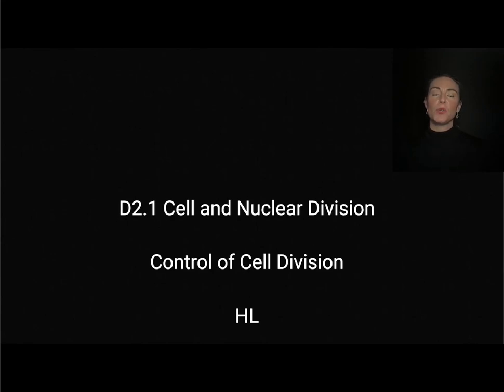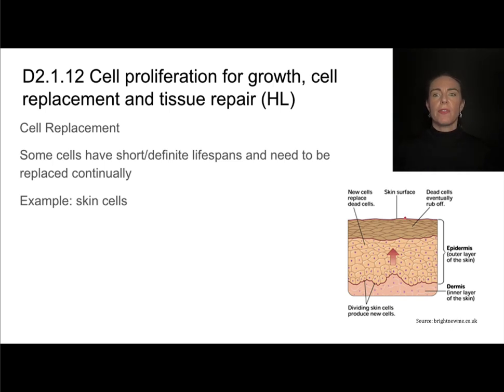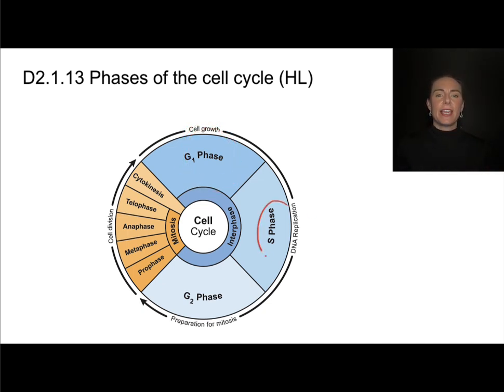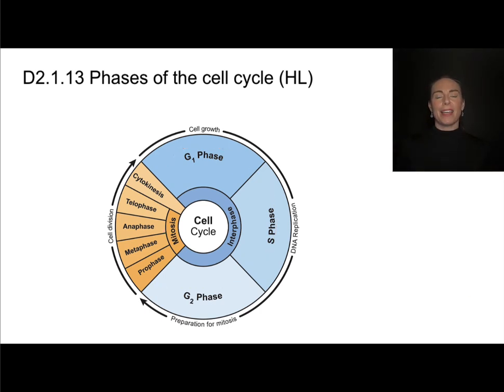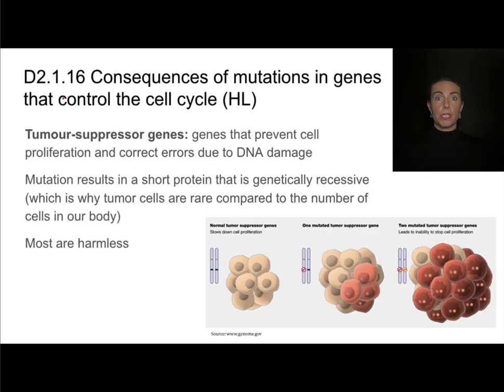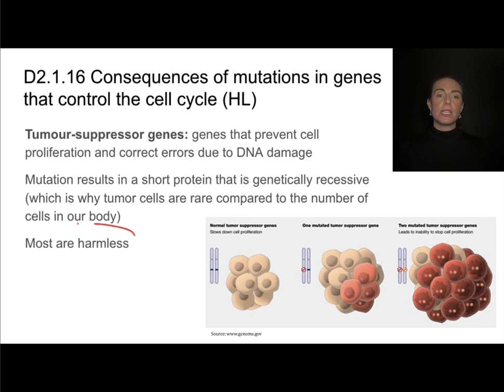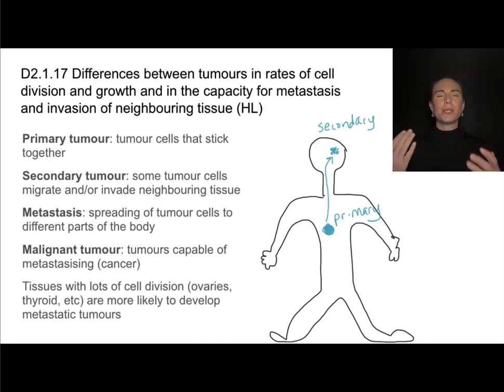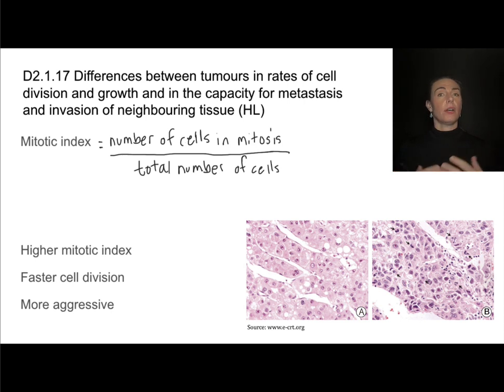D2.1 HL Control of Cell Division [IB Biology HL]